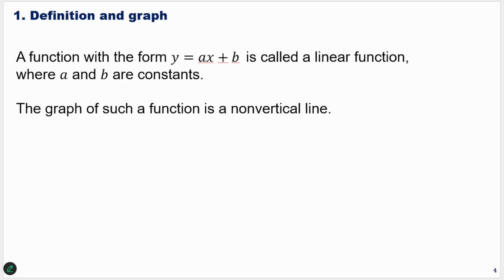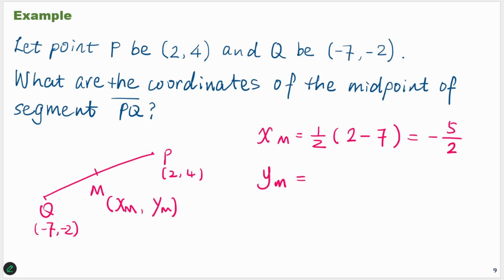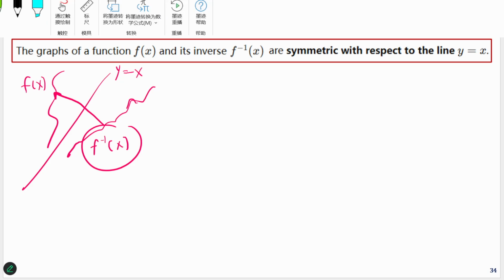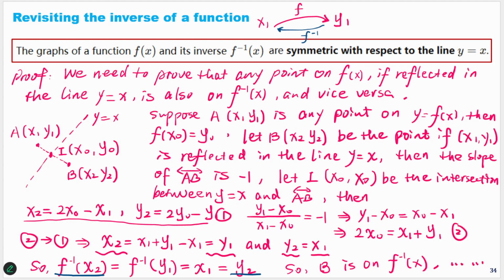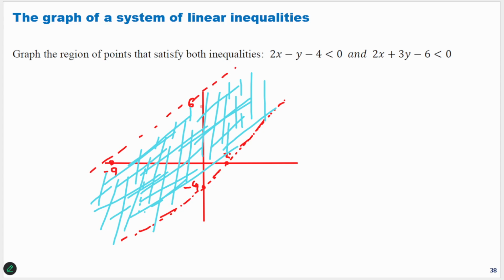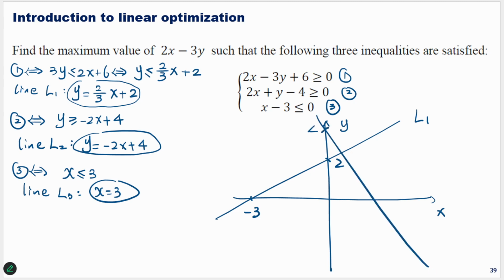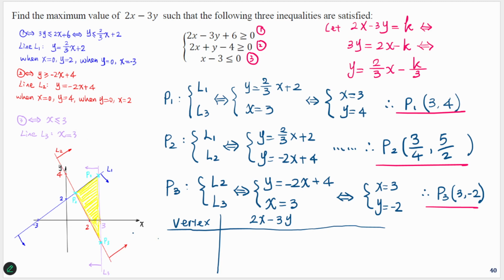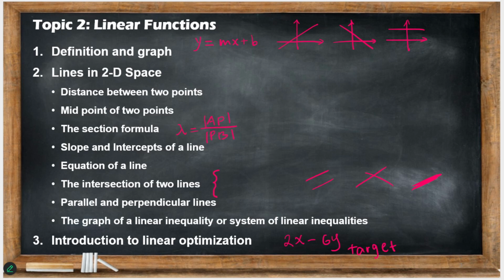Topic 2: Linear functions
1. Definition and graph
2. Lines in 2-D Space
  - Distance between two points
  - Mid point of two points
  - The section formula
  - Slope and Intercepts of a line
  - Equation of a line
  - The intersection of two lines
  - The graph of a linear inequality or system of linear inequalities
3. Introduction to linear optimization